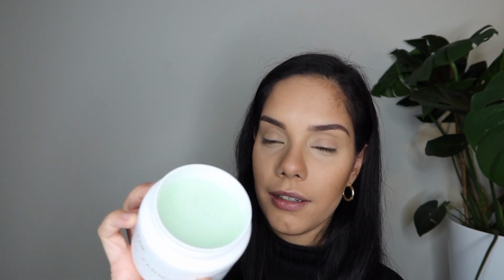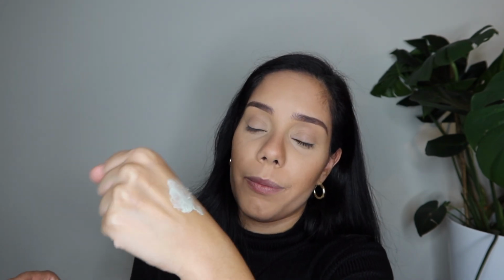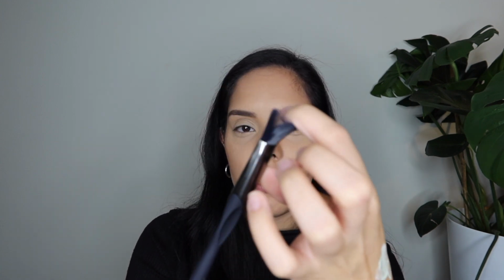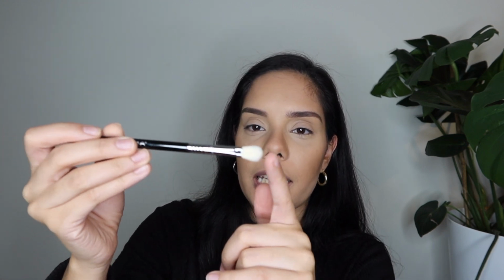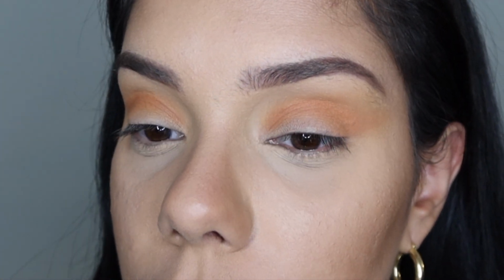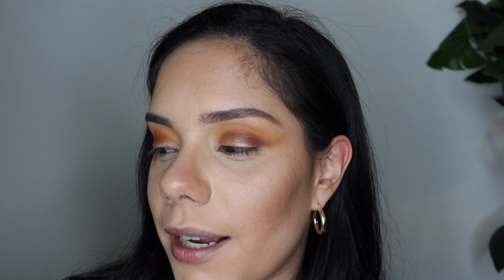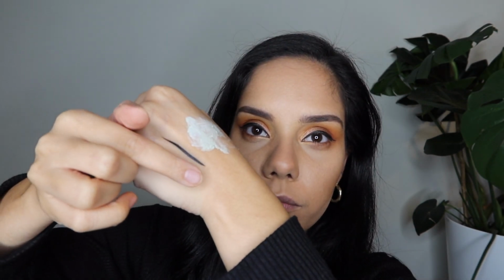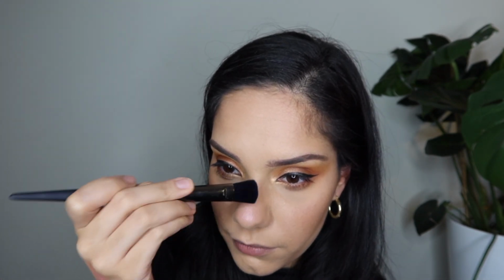$50 IPSY BOX? | IPSY GLAM BAG ULTIMATE FIRST IMPRESSIONS + TUTORIAL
The NEW Ipsy Glam Bag Ultimate features 8 full-sized products & 4 trial-sized products for a price of $50/month. Each subscription box should contain products totaling more than $250 in value. In this video I share with you the products I received in my first Ipsy Glam Bag Ultimate and share my first impressions on these products as I apply them in a "try-on" type of haul. Let me know your thoughts on this subscription box, will you be signing up for the ultimate box?

Products In My Ipsy Glam Bag Ultimate:

- The Seam - Natural Avocado and Shea Butter Mask Sheet Set
- C’est Moi Beauty - Reflect Lip Gloss in Opulence
- Cela Skin - Creme de la Creme - The Very Best Cream
- Colored Raine Cosmetics - Eyeshadow in Glamour (Ipsy Exclusive)
- Ibom - Lemon Verbena Clay Mask
- Kaleido Cosmetics - Obsidian Waterproof Liquid Eyeliner
- L.O.C.K. Color - Unicorn Glow Hydrating Primer
- Betty Boop x Ipsy - Cheek to Cheek Blush Palette
- Biorace - L’eau Hydrating Treatment Serum
- F.A.R.A.H Brushes - Midnight Pro Trio
- Huda Beauty - Obsessions Eyeshadow Palette in Topaz
- FARMACY - Green Clean Makeup Meltaway Cleansing Balm
- Sigma Beauty - E25 Blending Brush (Add-On to the original box fro $3)
- Beau Gâchis - Concealer Brush (Add-On to the original box fro $3)
- Betty Boop x Ipsy - Eye Brush (Add-On to the original box fro $3)